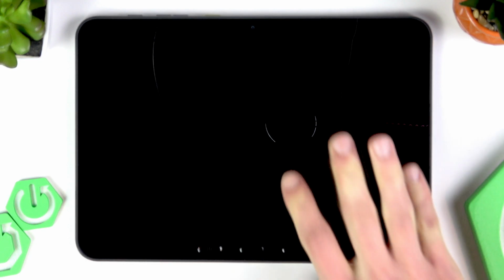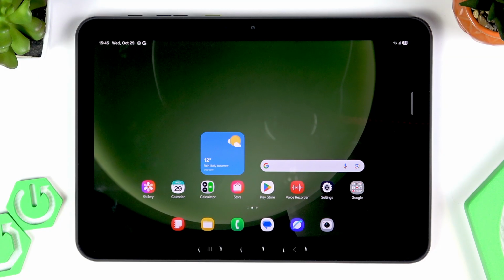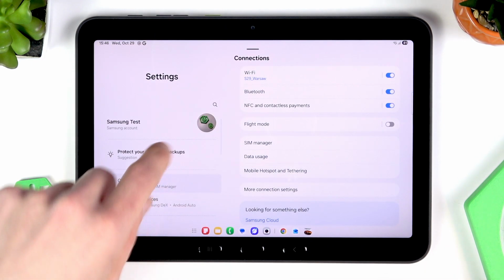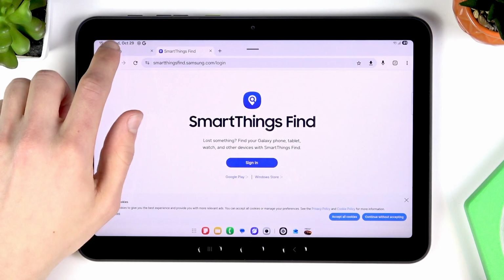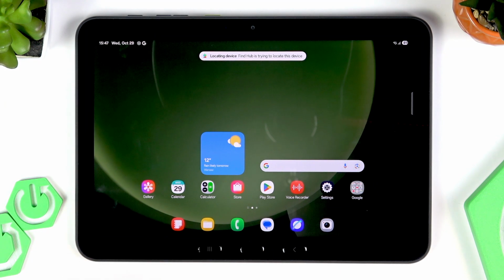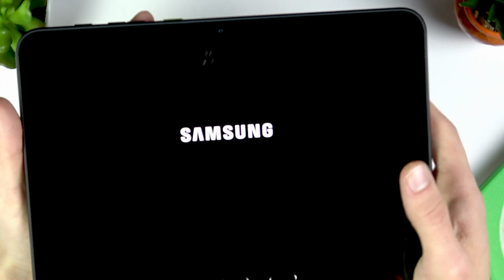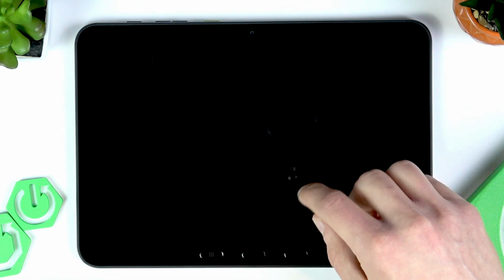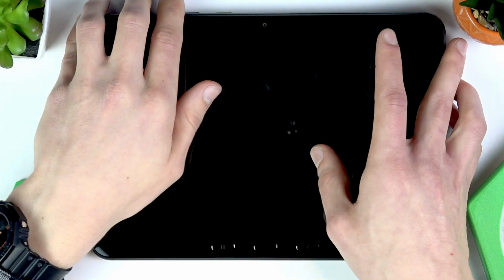SAMSUNG Galaxy Tab Active 5 Pro – PIN Not Accepted Fix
If your SAMSUNG Galaxy Tab Active 5 Pro is not accepting your lock screen PIN code, this video will help you regain access to your tablet. We explain what to do if you forgot your PIN, how to contact Samsung Customer Support, and how to use proof of ownership to unlock your device without losing data. If support is not an option, learn how to perform a factory reset using remote methods with your Samsung or Google account, or locally through recovery mode. We also cover what to do if your PIN is correct but still not working, including how to use Safe Mode to troubleshoot third-party app issues. Follow these steps to fix PIN problems and get your Galaxy Tab Active 5 Pro working again.

How to fix PIN not accepted on SAMSUNG Galaxy Tab Active 5 Pro?
How to factory reset SAMSUNG Galaxy Tab Active 5 Pro if PIN is forgotten?
How to use Safe Mode to unlock SAMSUNG Galaxy Tab Active 5 Pro when PIN doesn't work?

0:00 Introduction and PIN not accepted issue
0:20 Contacting Samsung Support and proof of ownership
0:44 Factory reset options overview
1:06 Local factory reset via recovery mode
1:22 Remote factory reset with Samsung or Google account
2:08 Using Samsung account for remote reset
2:39 Using Google account for remote reset
3:13 If PIN is remembered but not working
3:41 Entering Safe Mode on Galaxy Tab Active 5 Pro
5:08 Unlocking in Safe Mode and removing problematic apps
5:38 Restarting and returning to normal mode